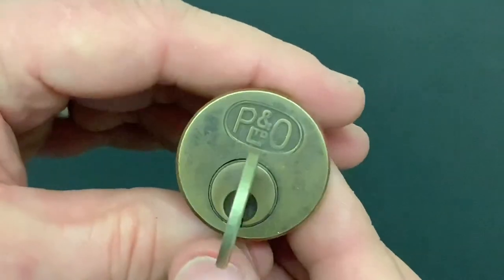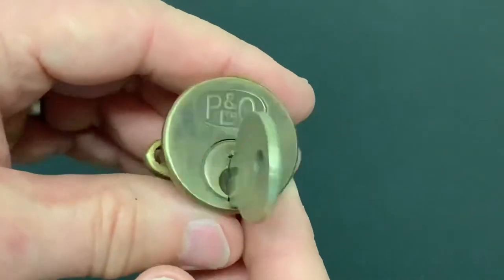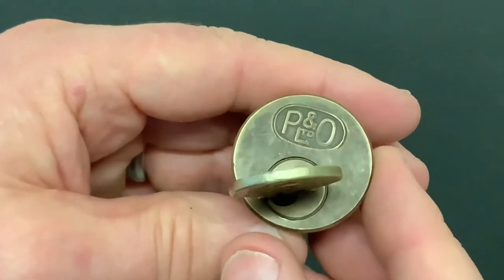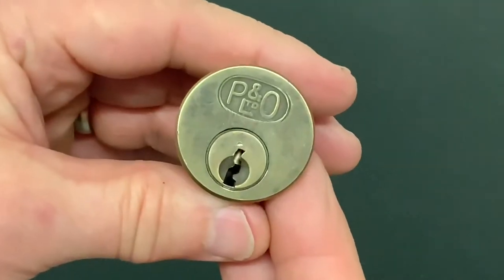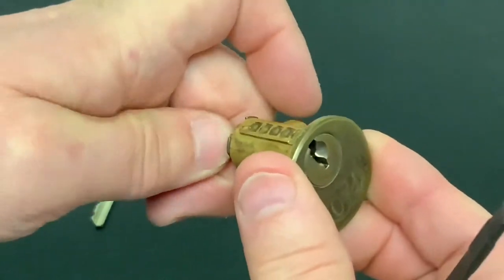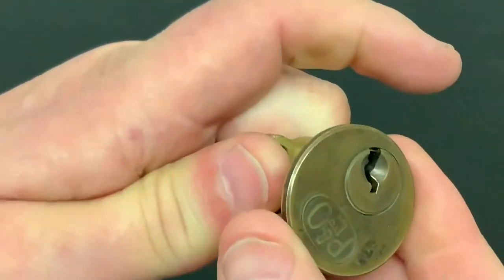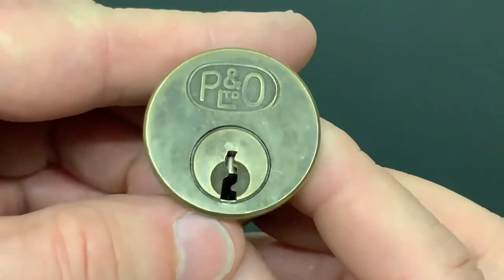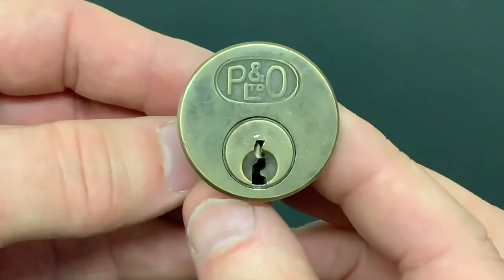262. Vintage rim cylinder lock made by Price & Oliver in Birmingham raked open - Thanks CoxysPicks